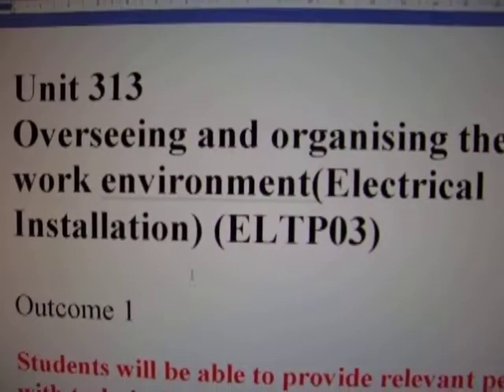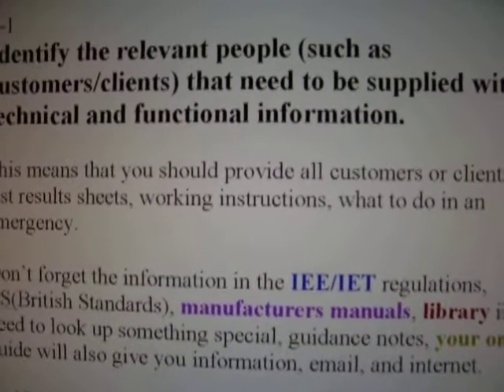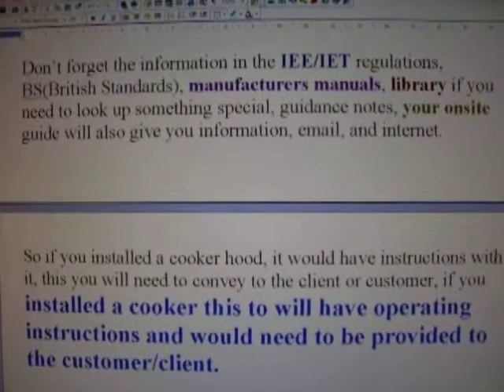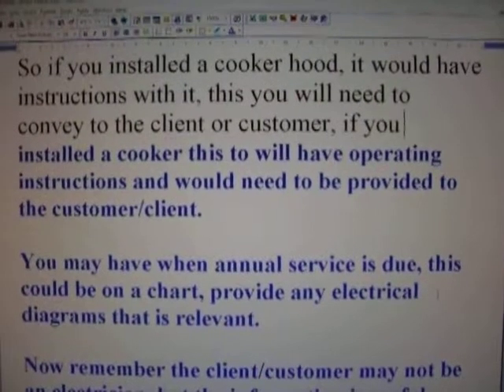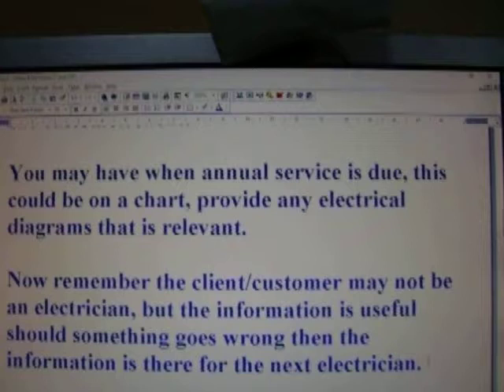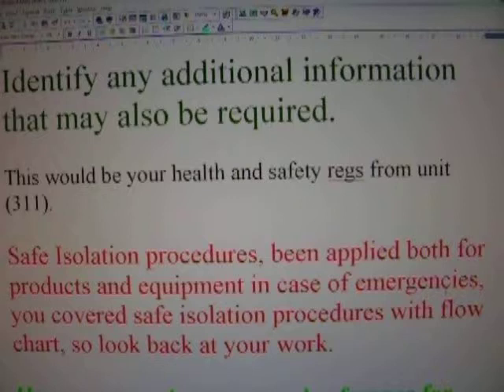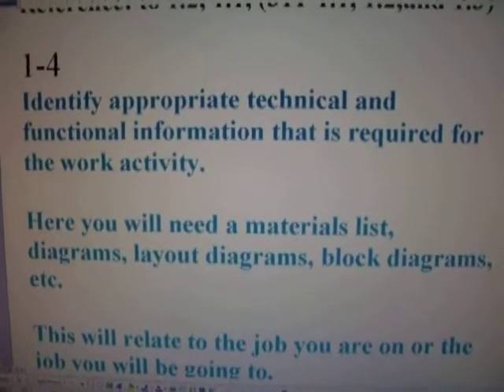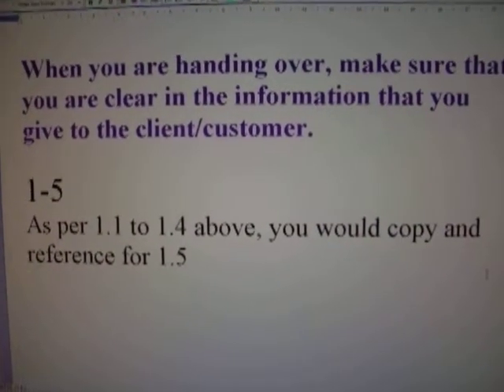Electrical Installation NVQ Portfolio Unit 313/613 Outcome 1